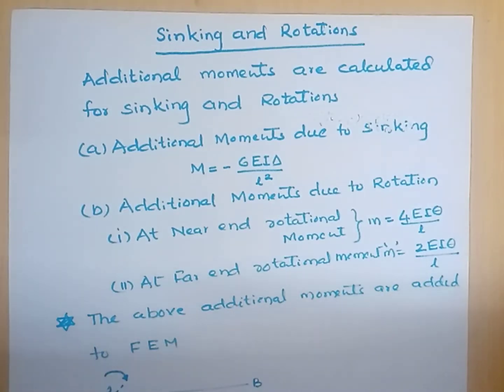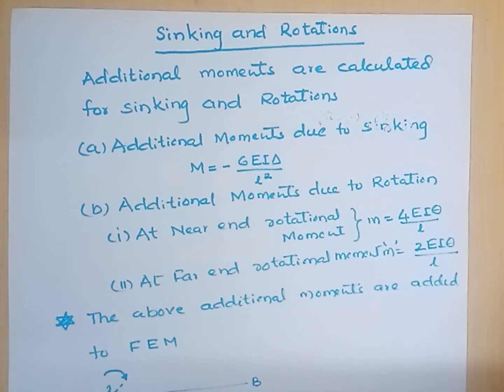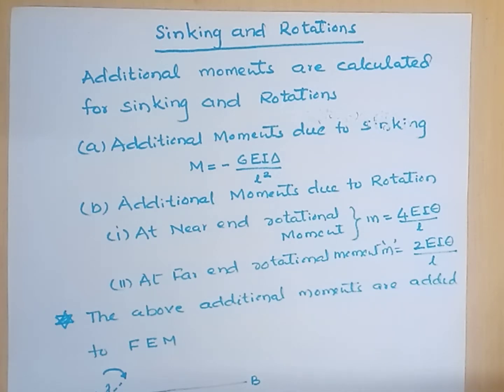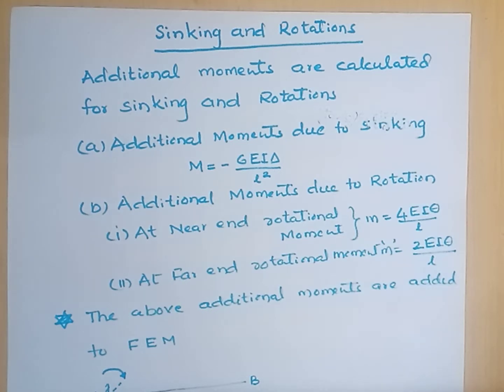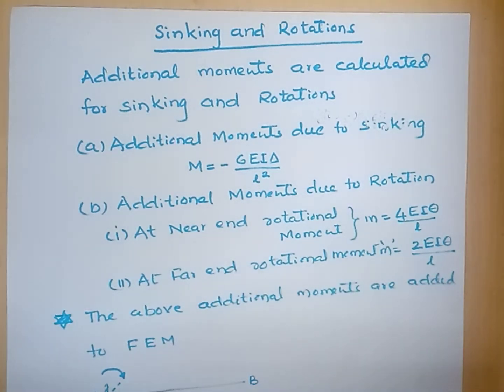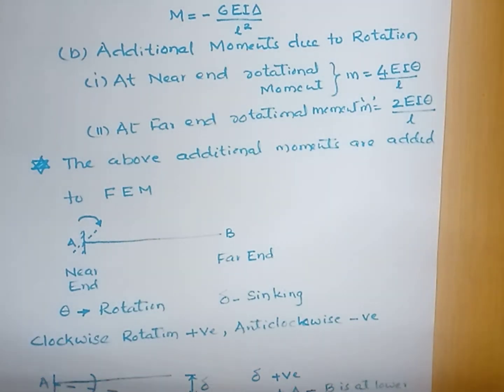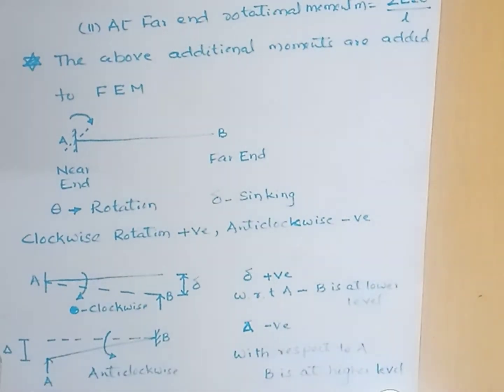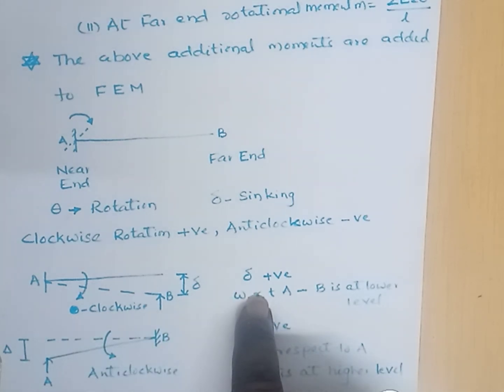Analysis of Indeterminate Structures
Analysis of continuous beams with sinking and rotation of supports